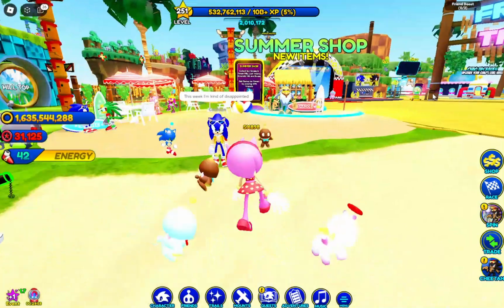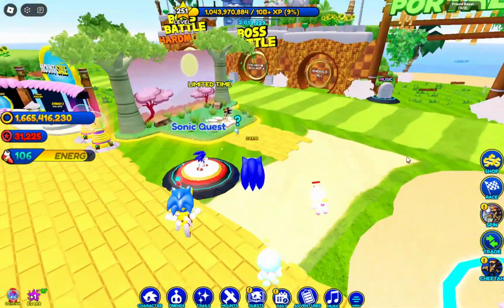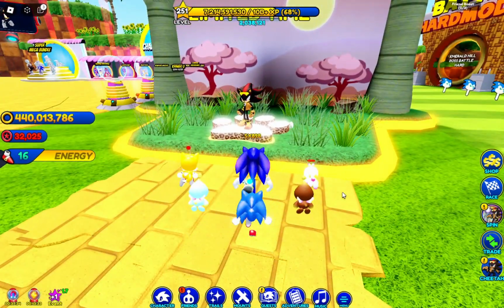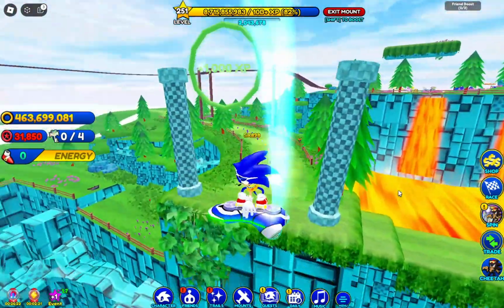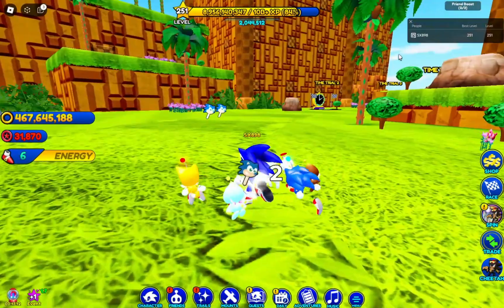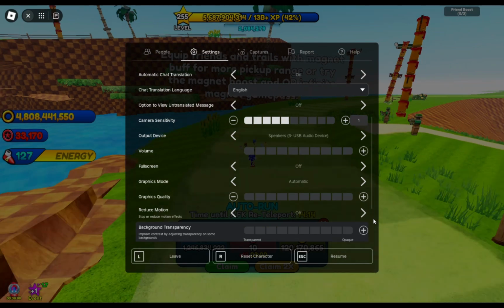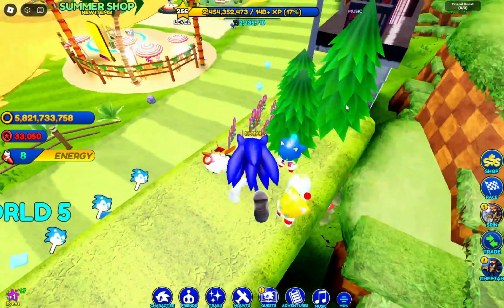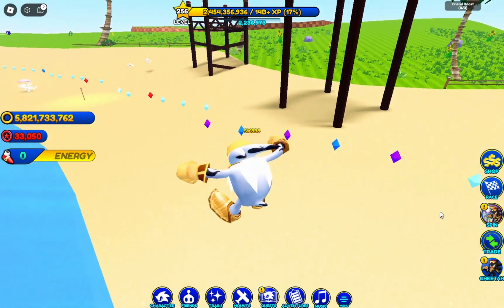The THIRD Summer Shop Is Here (Sonic Speed Simulator Full)